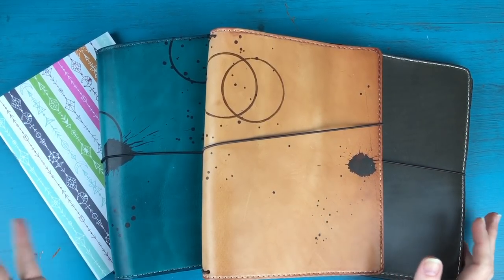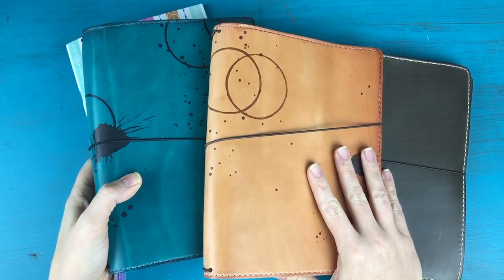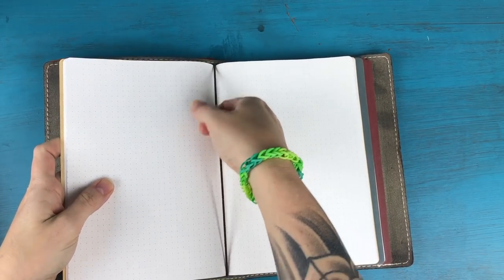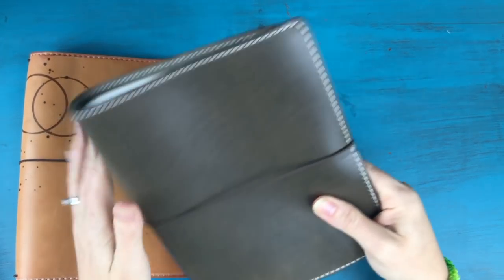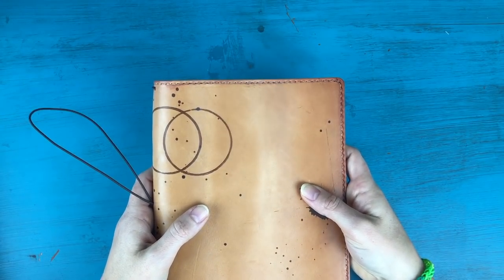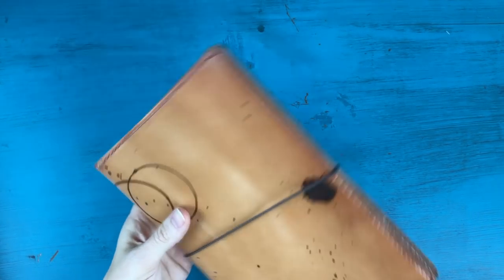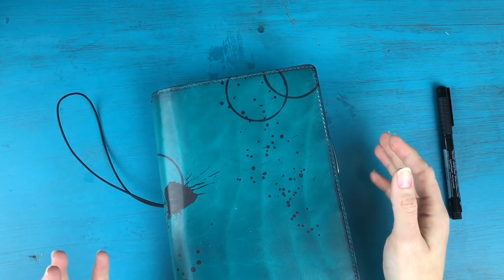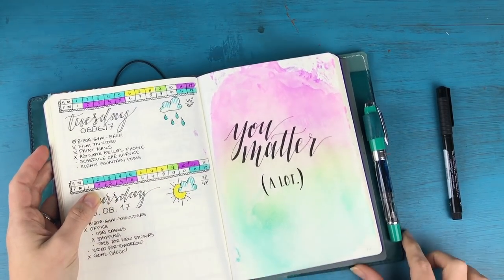I'm Moving into a Traveler's Notebook!!!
I finally caved, y'all! I'm moving my Bullet Journal into a Chic Sparrow Traveler's Notebook and I can't wait to share it with you!

I'll have a full setup video soon, but here's an overview of what's going on so far :)